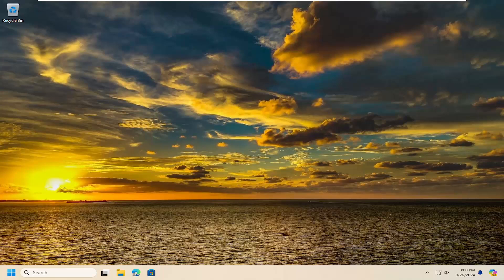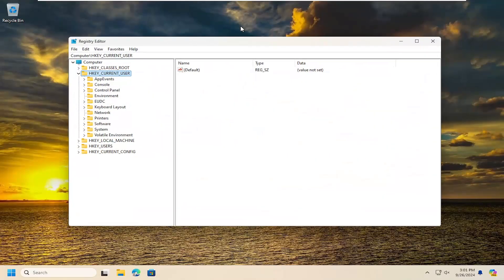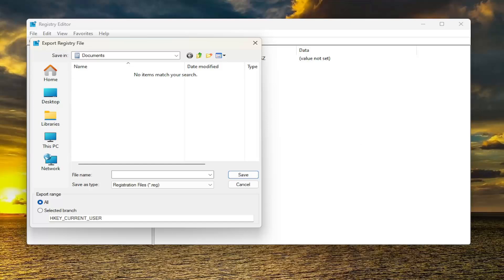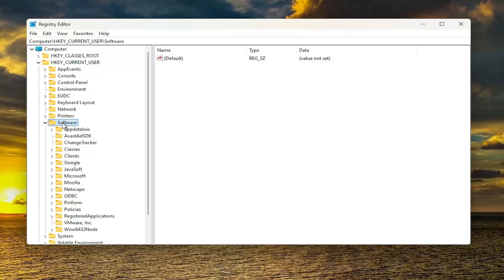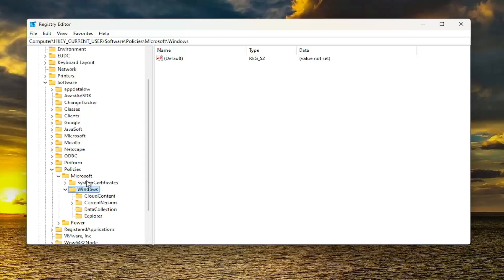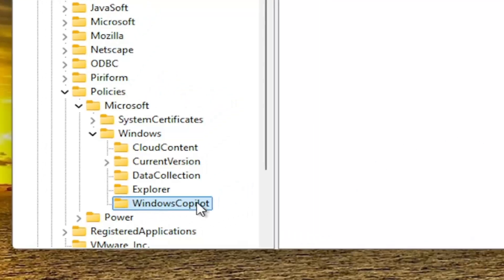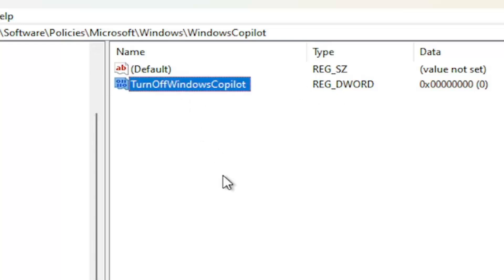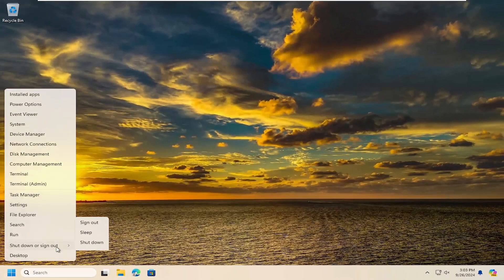How to Completely Uninstall Copilot From Windows 11 [Guide]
The easiest way to hide the Copilot button is to click the taskbar, and then go to Taskbar Settings and turn off the toggle

To hide Microsoft Copilot, use a toggle switch in your taskbar personalization settings. The fastest way to access these settings is directly from the taskbar.

Issues addressed in this tutorial:
uninstall copilot
copilot windows 11
copilot windows
how to uninstall a computer program
how to completely uninstall a program windows 11
how to remove copilot from search bar windows 11
how to remove copilot from search bar windows 10

In this guide I will show you how to uninstall the Copilot app using different methods in Windows 11 and Windows 10. With recent updates, Microsoft has transformed Copilot from being an integral part of the OS to a standalone app. It is intended to provide you with comprehensive AI assistance by answering your questions, collecting and summarizing the local and online date.

Copilot is an AI assistant integrated into Windows 11 and 10. It is made for boosting your efficiency through the utilization of AI technology. In simple words, it will allow you do more by finishing your daily routines faster and efficiently. In order to unlock all of Copilot's features, it is necessary for you to log in to the Copilot application with your Microsoft account or Microsoft Entra Account (work or school account).